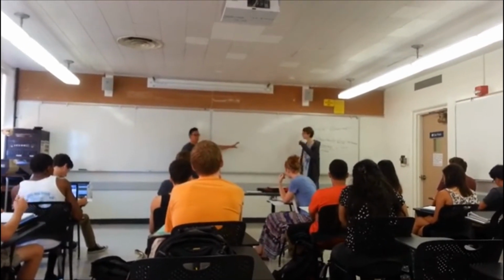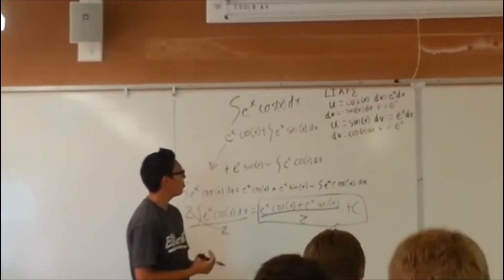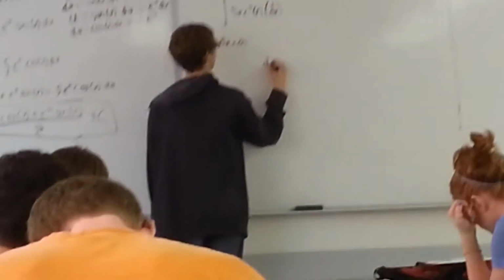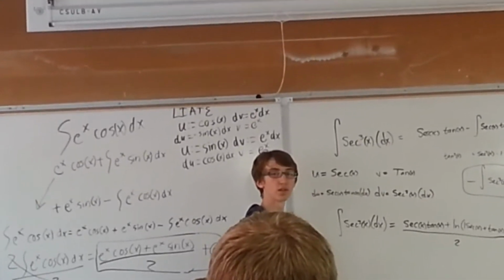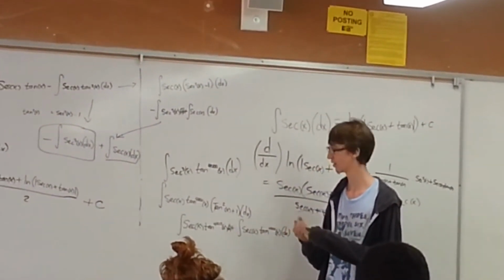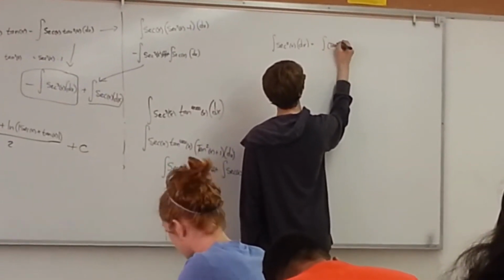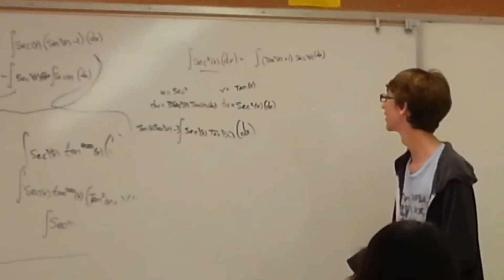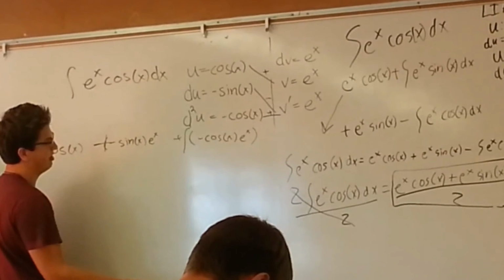CJ & Diego Teach: The Fundamental Loopdeloop